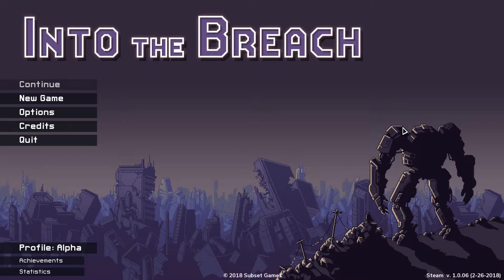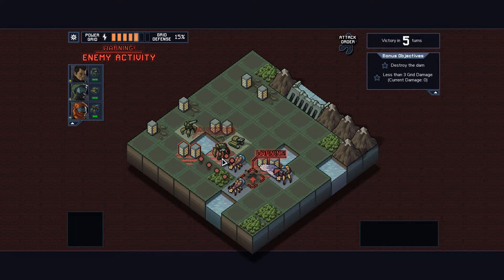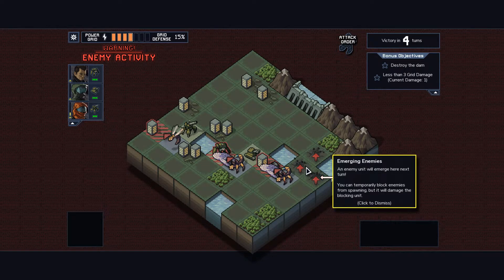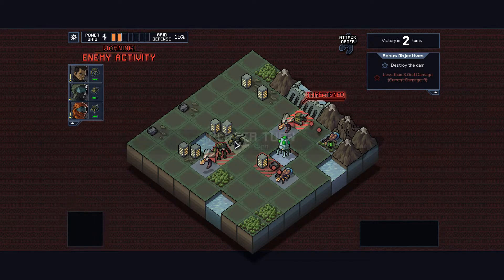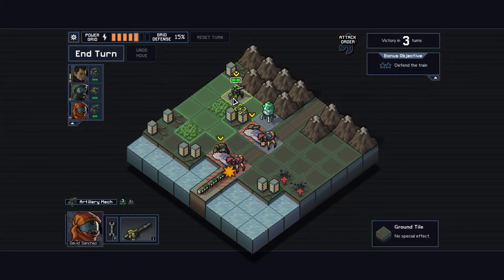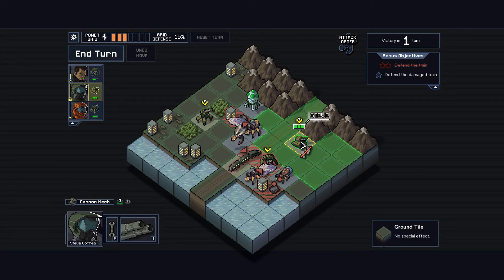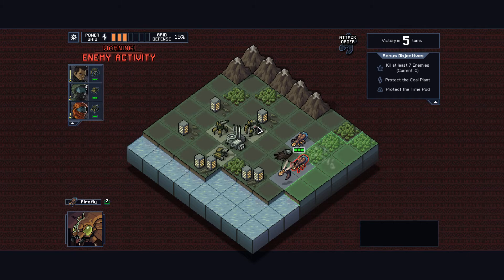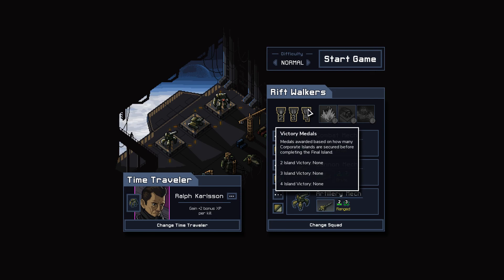Into The Breach - The Fastest Permanent Death Ever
My first attempt at this game... made me realise you can't go in blind